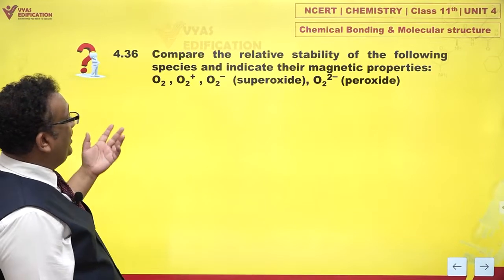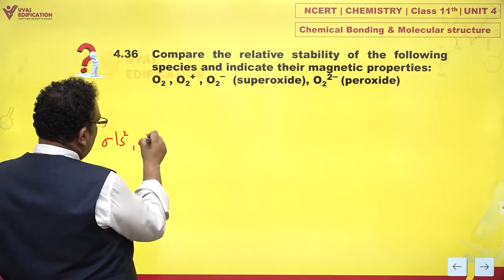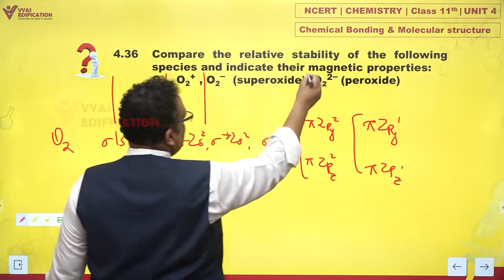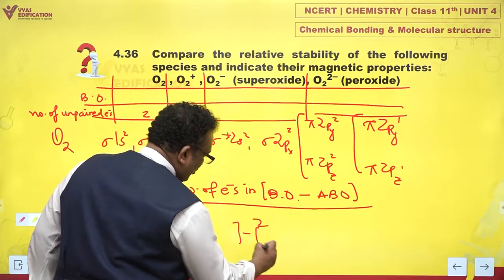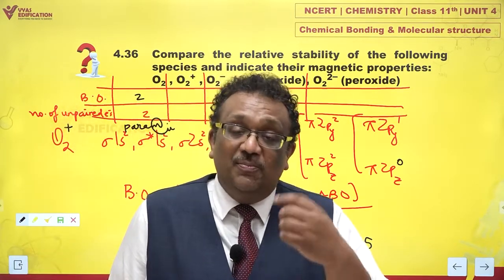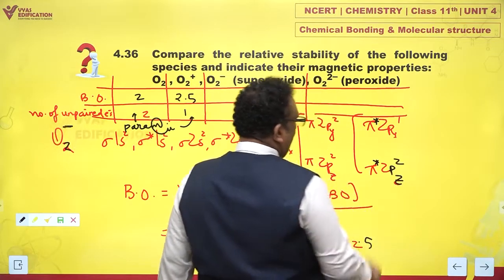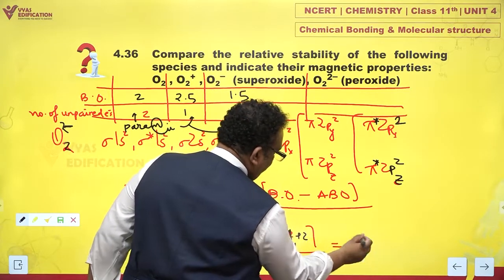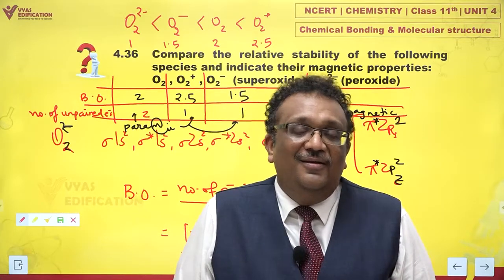NCERT 11th Chemistry | Unit 4 | Q 4.36 | Chemical Bonding & Molecular Structure | Shishir Mittal Sir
4.36  Compare the relative stability of the following species and indicate their magnetic properties;
  (superoxide), (peroxide)

CBSE Solutions
NCERT Solutions
NCERT 11th
NCERT 11
CBSE 11th
11th Solutions

12th Passed or currently in 12th  Students - Path Breaker JEE (1 Year online exhaustive course)

For NEET
12th Passed or currently in 12th  Students - Path Breaker NEET (1 Year online exhaustive course)

NEET2023 NEET NEET2024 Compare the relative stability of the following species and indicate their magnetic properties;
  (superoxide), (peroxide)